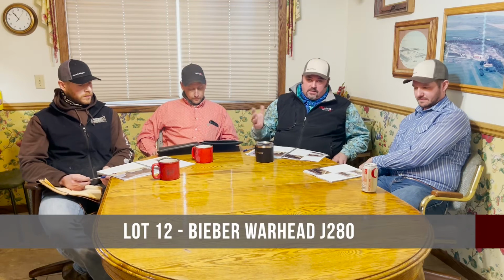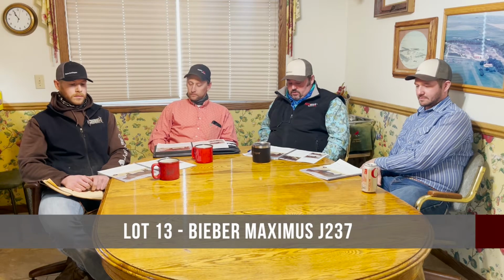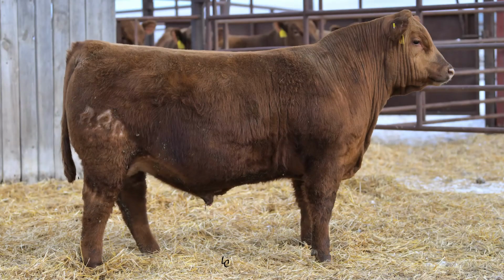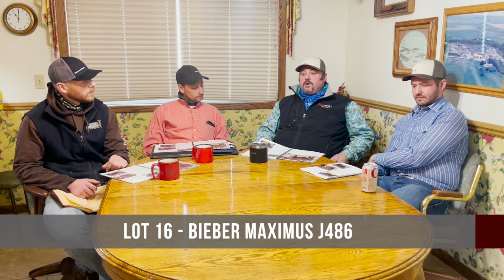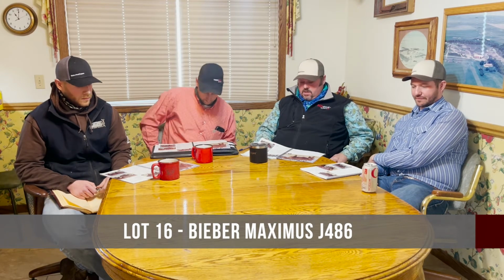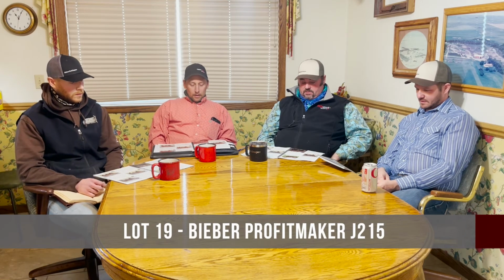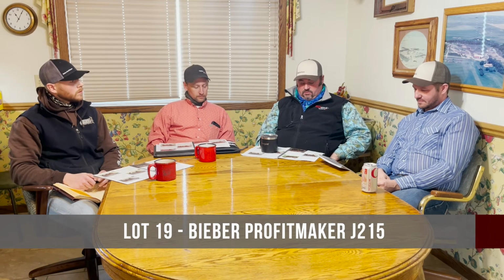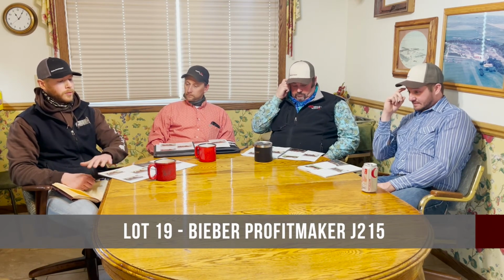Spring 2022 Lot Talk Series - Episode 2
Join us as we revive our Lot Talk series for the Bieber Fever Performance Bull Sale on Thursday, March 3, 2022.

Lots 11-20